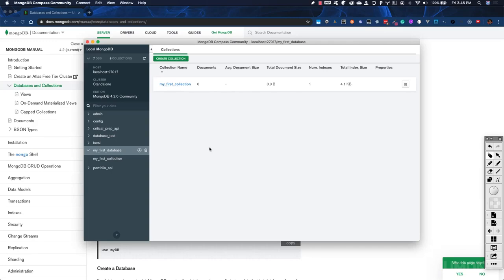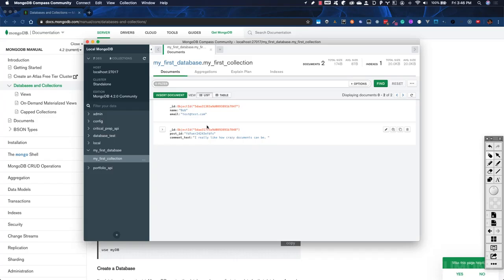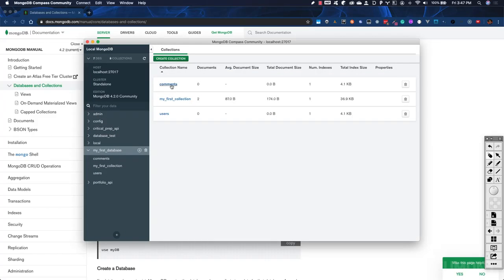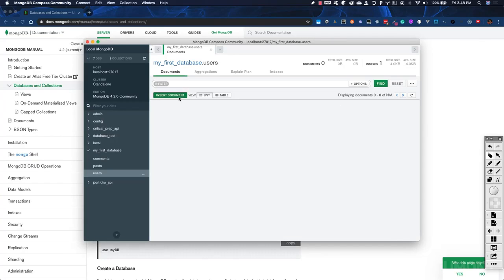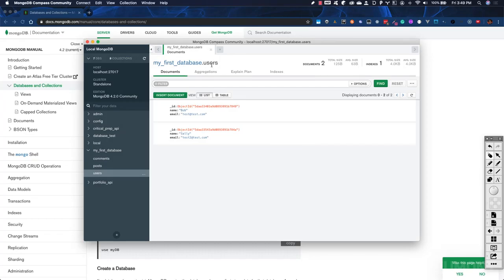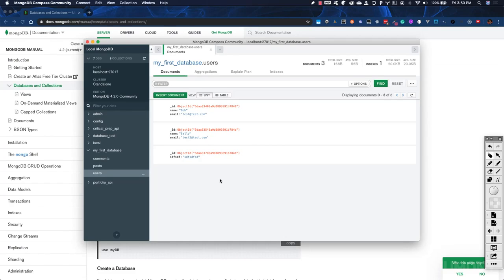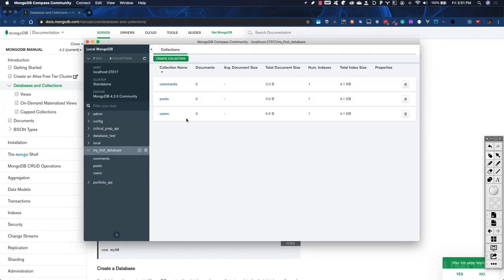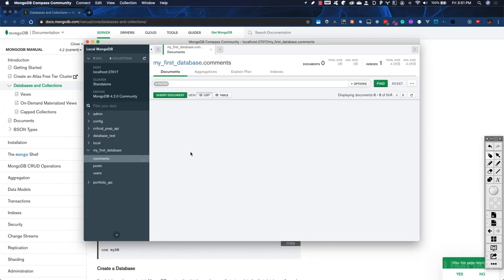Episode 05: Collections Explained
MongoDB documents hold data and often times that data belongs to specific categories or groups. For this purpose, MongoDB has what we call collections to group related documents together. In this video, we walk through the concept of collections in MongoDB.

Personal Recommendation (unpaid)
Programming and software development are awesome! Being that you are learning along with me, there is a really good chance you can make this a career. Based on my own life experience, let me suggest to you that you go get a Computer Science degree from Neumont College of Computer Science and kick your life into hyper-drive.